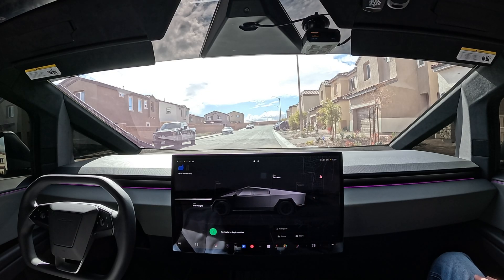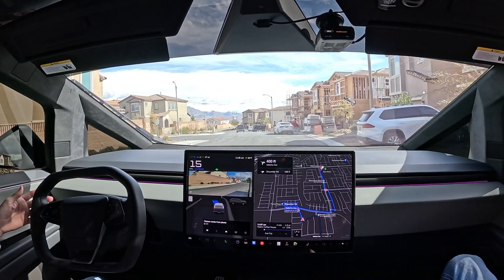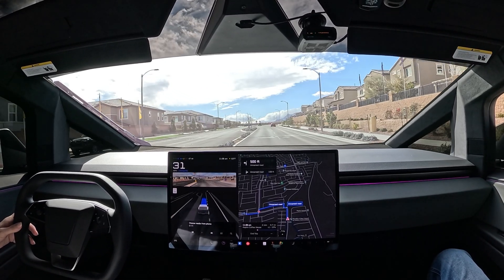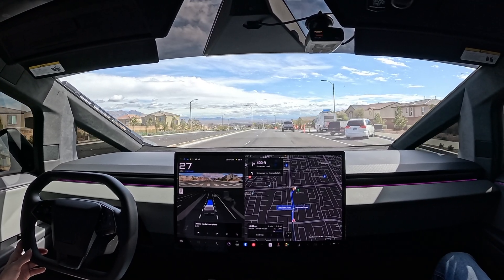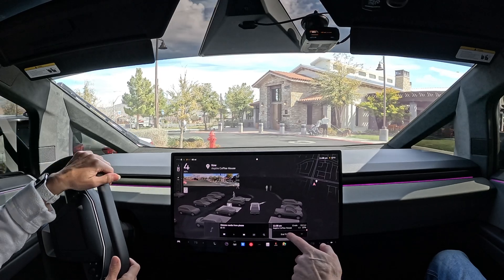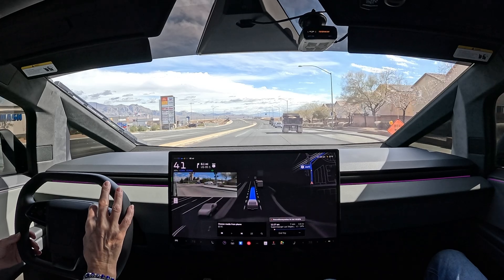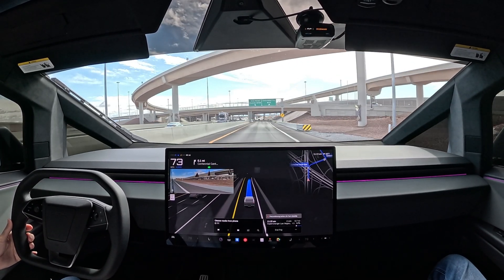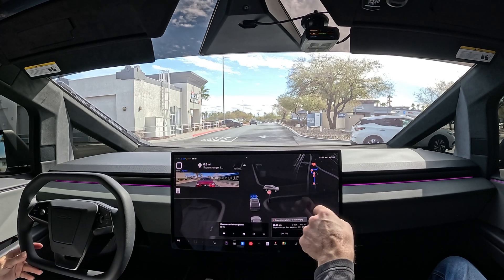Tesla Cybertruck | New Update Version 13.2.7 FSD - Navigate to Aspire Coffee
In today's video we take the 2024 Tesla Cybertruck on Supervised Full Self Driving to Aspire Coffee and West Tropical Supercharger on Version 13.2.7 FSD